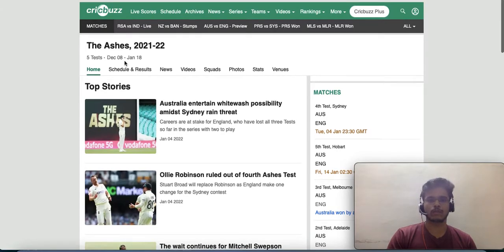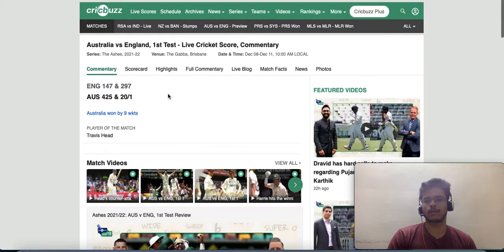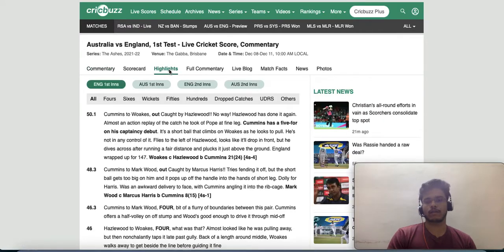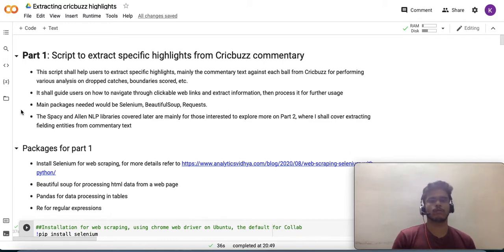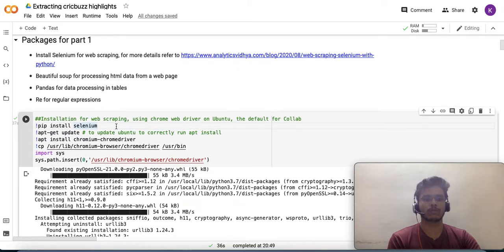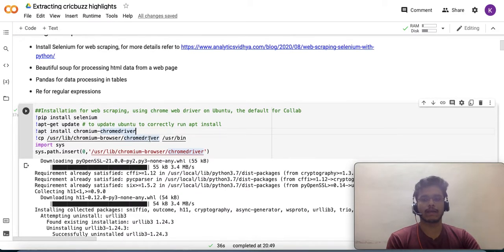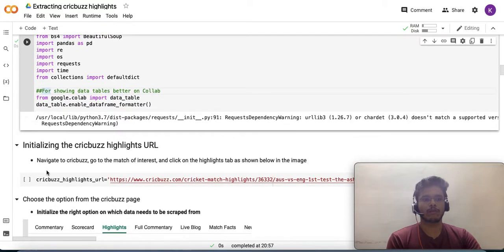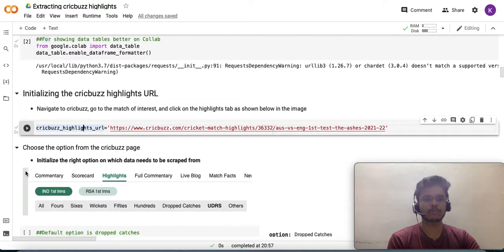Cricbuzz highlights using Python (Part 1)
In the part 1 of this series, I demonstrate how to extract highlights data from Cricbuzz commentary. This will be useful for enthusiasts to get a hold on boundaries, wickets, dropped catches, all combined within the same module.

About the channel: The aim of this channel is to educate users about making use of data available with Cricket. I speak about techniques and interesting pet projects that I have done so far. The themes cover extracting data for cricket, using AI and ML techniques such as Natural Language Processing on Cricket data, and visualising insights using Tableau.

Add yourself to the telegram group Cricket x Data for instant updates